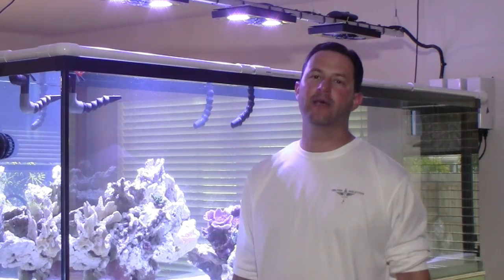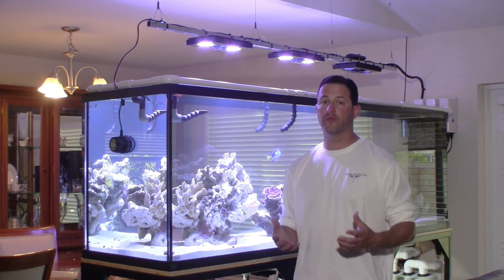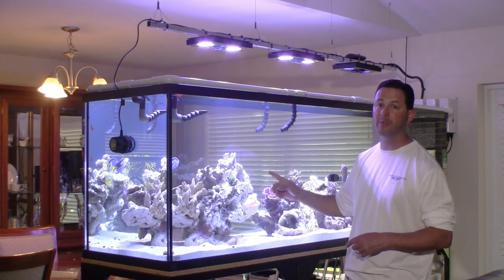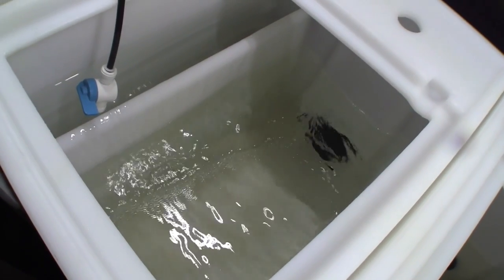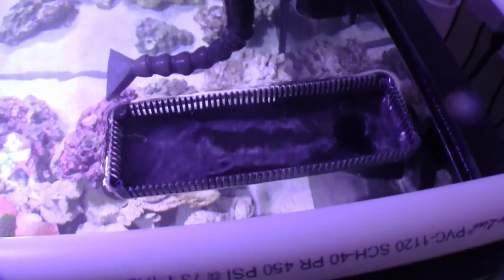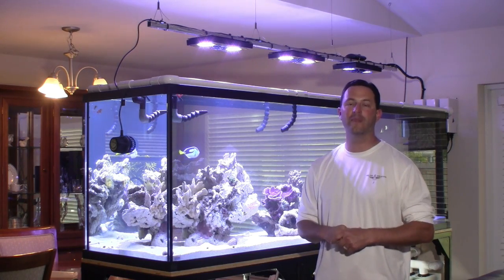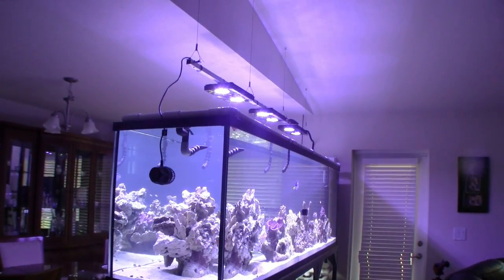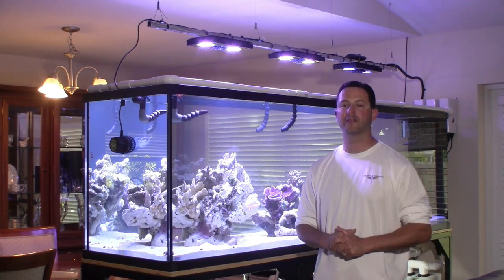Ryan's 300 Reef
This 300-gallon custom glass aquarium and filter system from CustomAquariums has been three years in planning.  Ryan has made a LOT of modifications on the filter system to accommodate the unique requirements for a reef aquarium of this size.

The SeamlessSump filter system is designed to be adaptable, permitting creative plumbing solutions to be applied for any situation.  The modular design of the filter system provides a level of flexibility that an all-in-one sump system does not.

Ryan's filter begins when water leaves the tank through two H2Overflow screens into a 4-sock Sock Tub that he custom drilled to permit a higher rate of flow than it is initially rated for.  (We love it when we are taught something about our own systems!)  The water then passes into the Baffle Tub, which Ryan has hard-piped with 1.5" pvc to two Reservoir Tubs.  The large pipes and custom plumbing is needed for this tanks very high flow rate provided by an external pump that pushes in excess of 2800 gph.  Typically, we would suggest a three-overflow system for a rate that high, but Ryan's custom modifications to the filter system make it work.